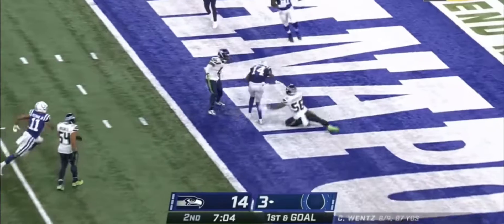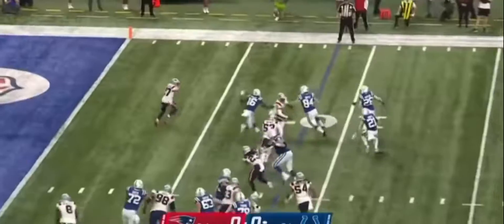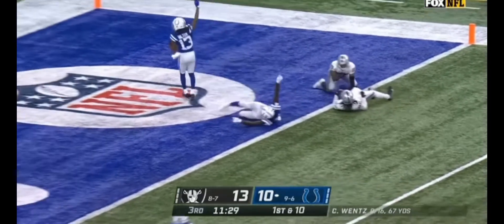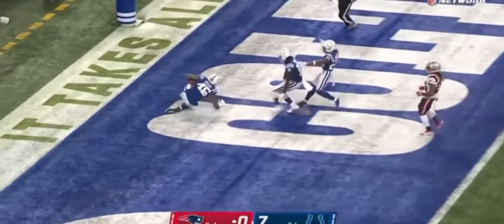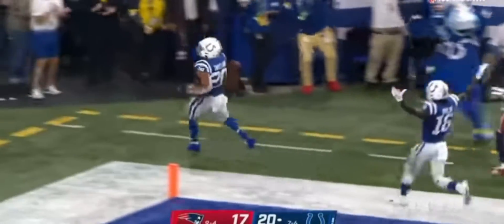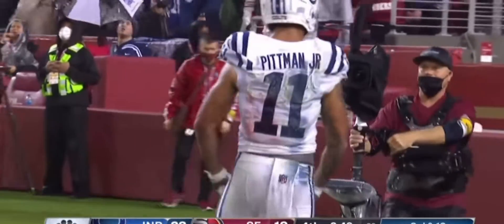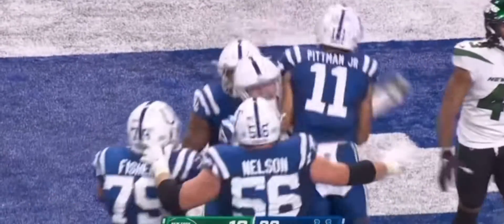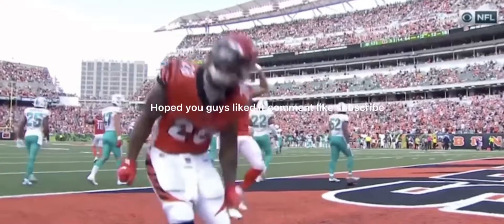My favorite colts moments of the year